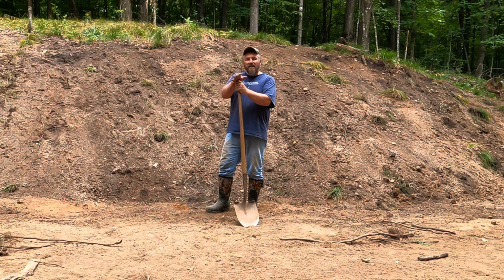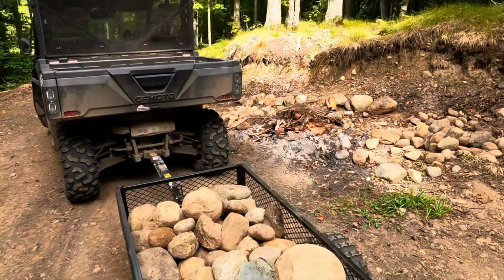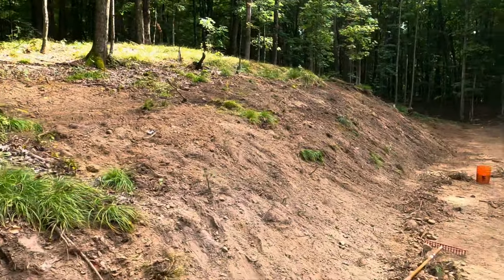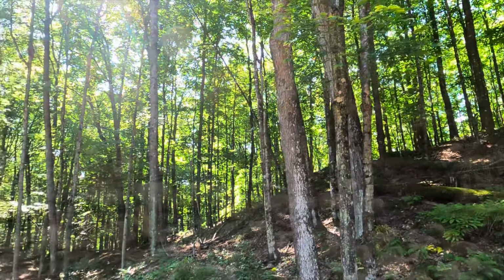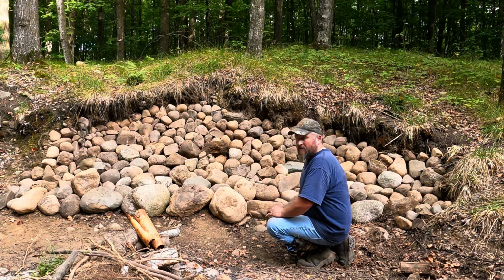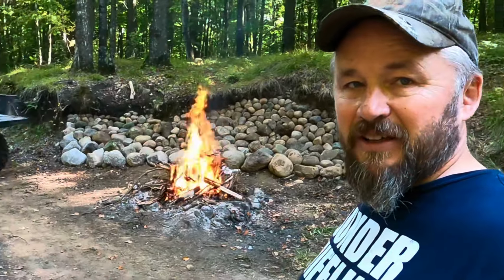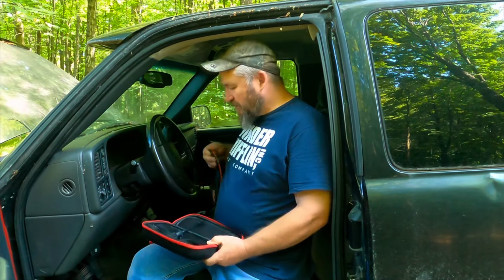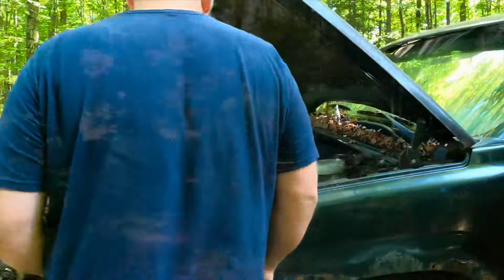Land improvements at the remote cabin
In this week's video, we make some much-needed improvements that enhance the beauty and functionality of our land. I installed a new field stone wall by the fire pit as Margaret plants grass, and cleans up a freshly excavated area of the property.❤️ remote off grid cabins.